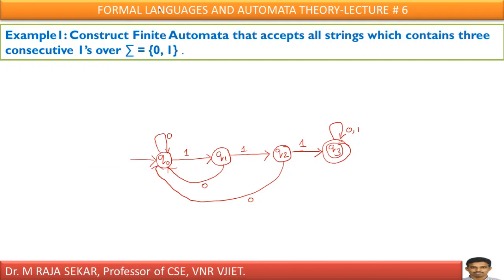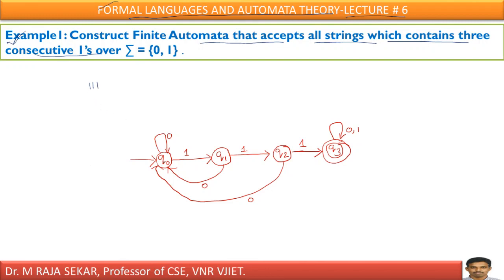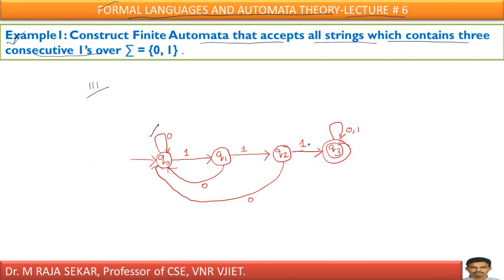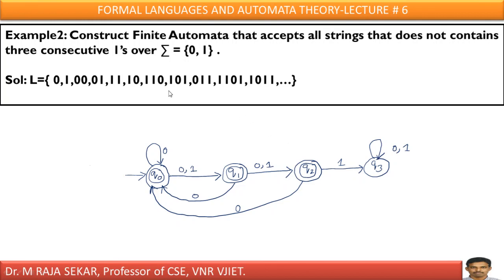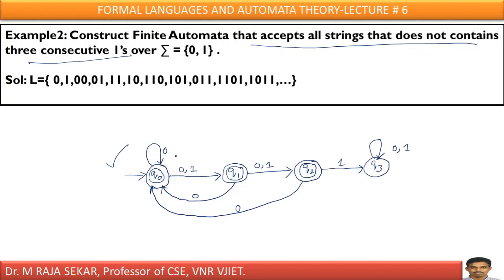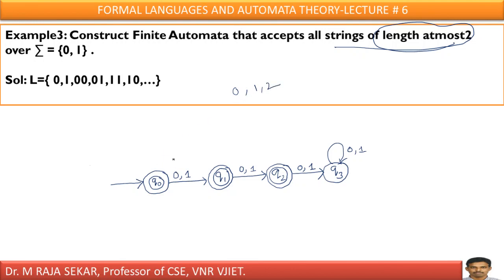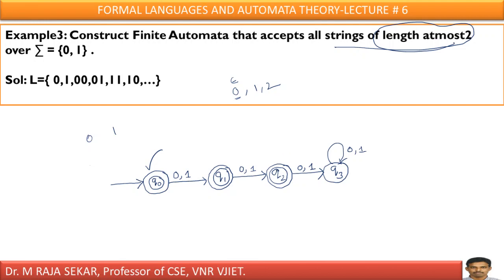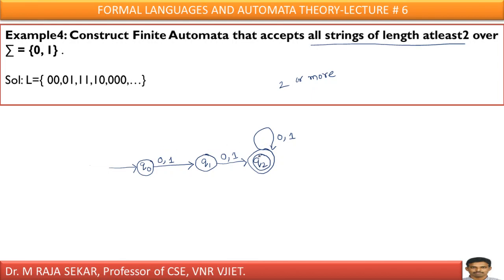Construction Finite Automata FLAT LECTURE#6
Construct Finite Automata that accepts all strings which contains three consecutive 1’s over ∑ = {0, 1}
Construct Finite Automata that accepts all strings that does not contains three consecutive 1’s over ∑ = {0, 1}
Construct Finite Automata that accepts all strings of length atmost2 over ∑ = {0, 1}